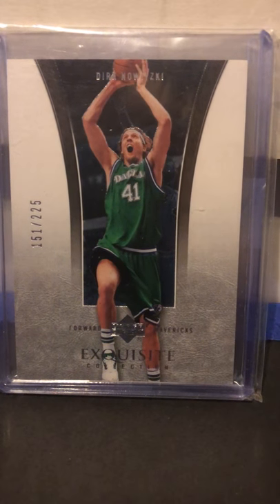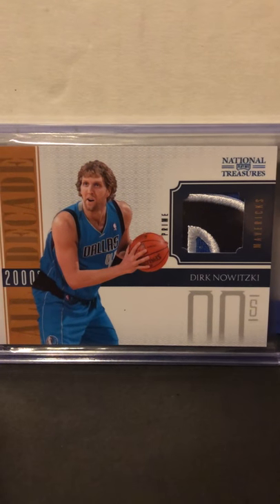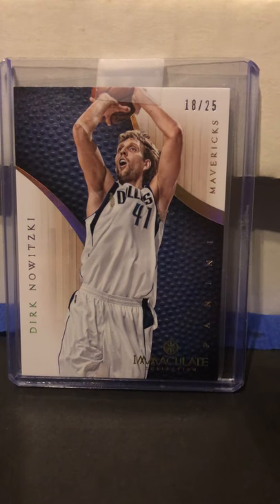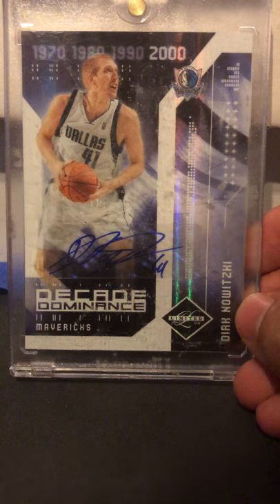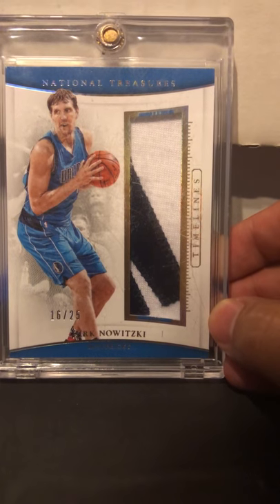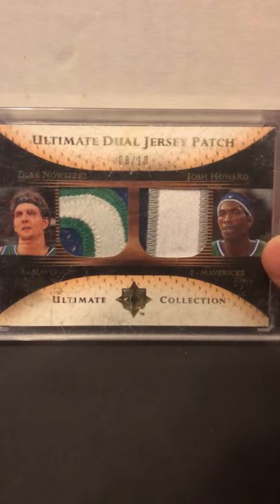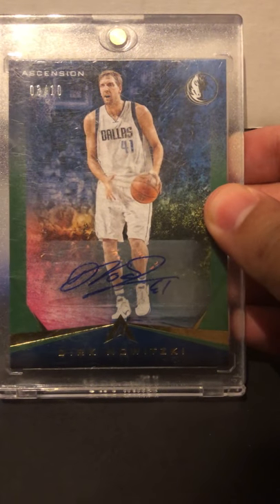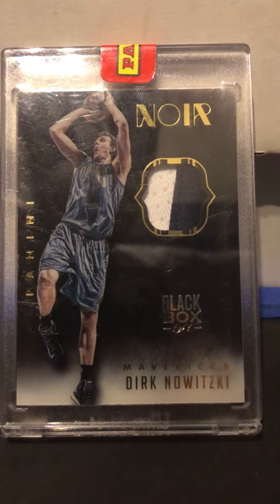Some of the Dirk Nowitzki PC...some nice cards